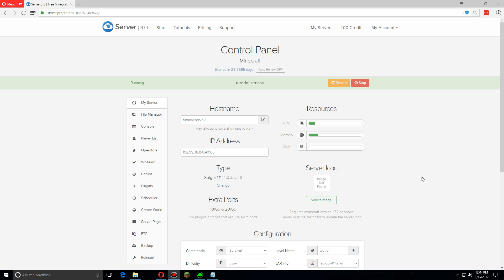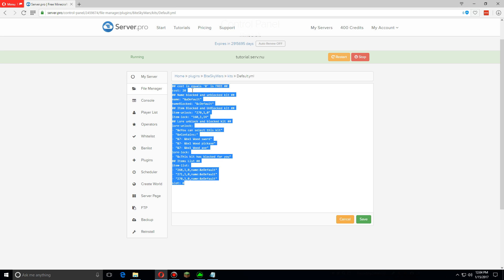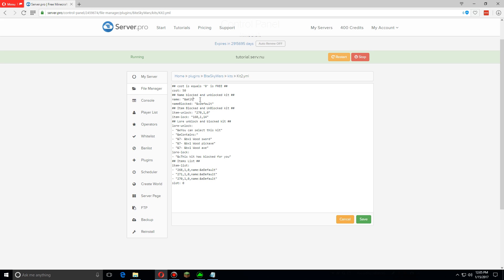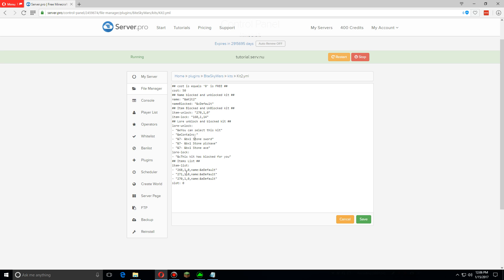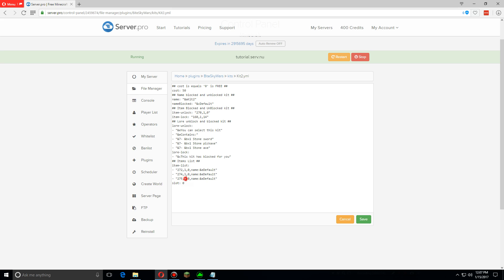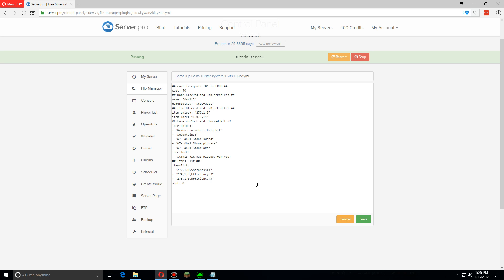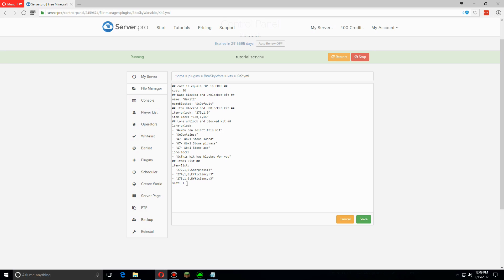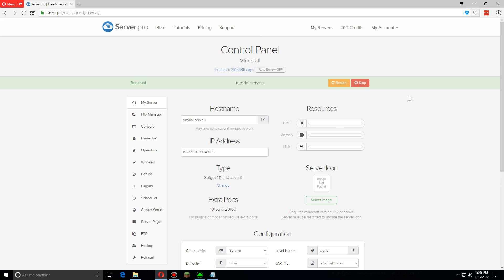How to setup Kits in BiteSkyWars - Minecraft Java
Warning! This plugin is outdated and only works for older Minecraft versions! Please make sure you have the correct version of Minecraft before installing. Thank you!

This tutorial shows you how to setup Bite SkyWars configs on your minecraft server